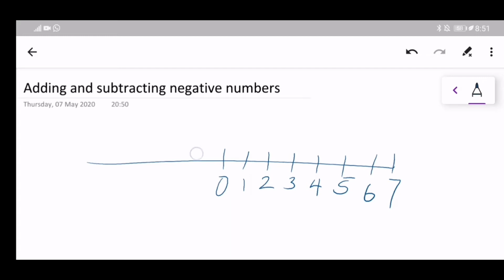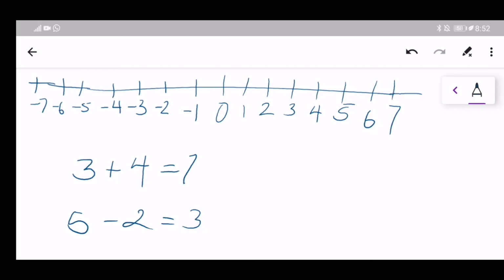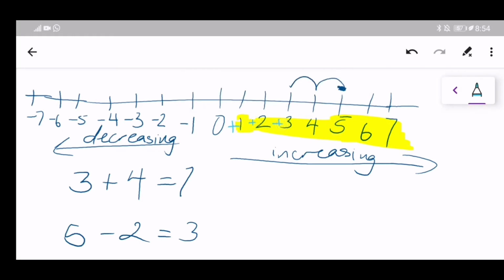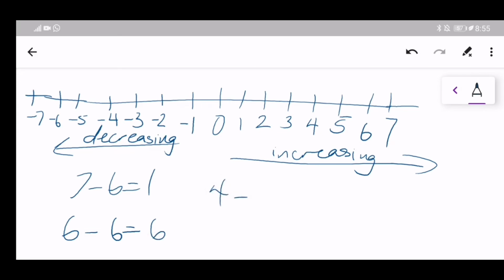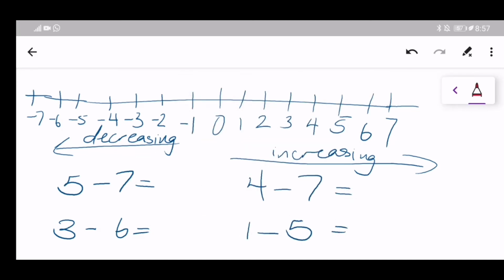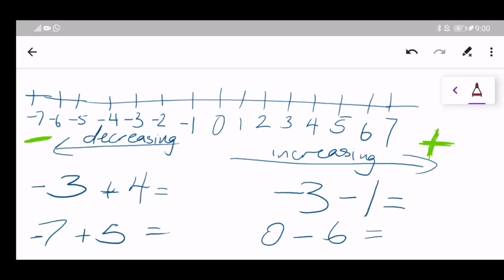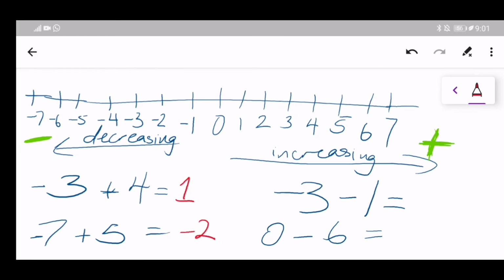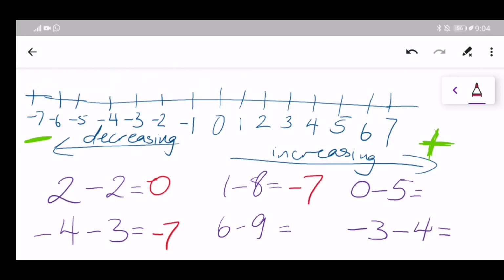Adding and Subtracting Directed Numbers 1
This video looks at how we can use the number line to add and subtract numbers.